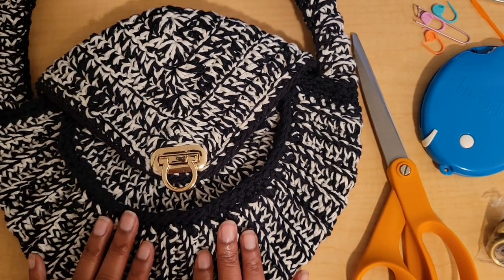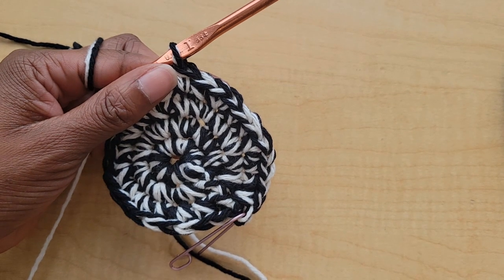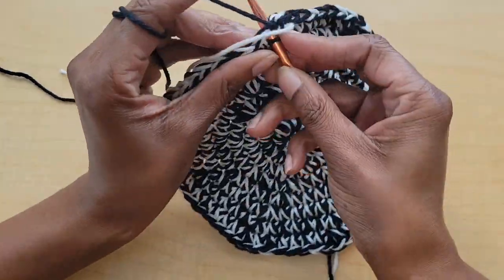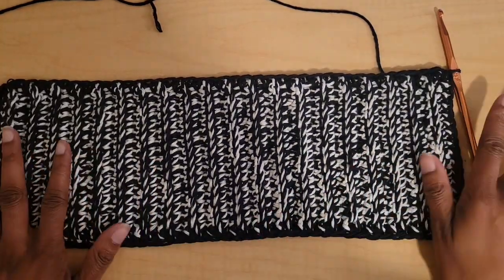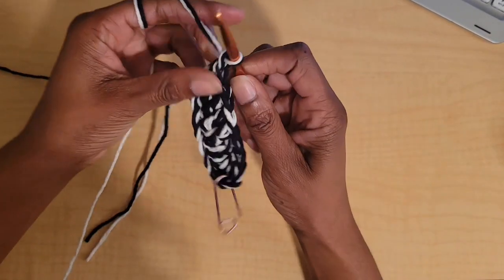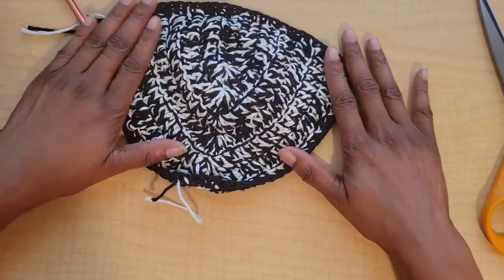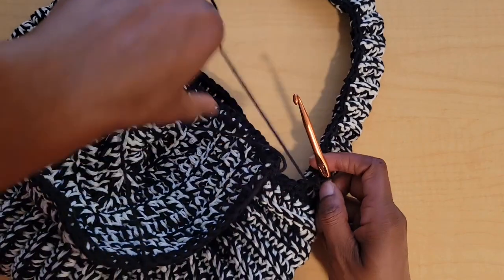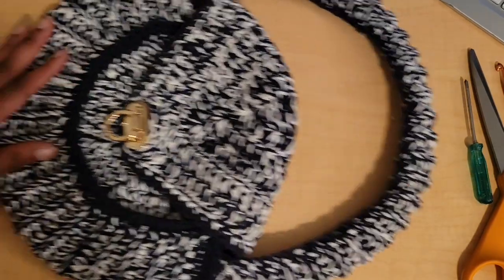Easy Crochet Purse Tutorial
Learn to crochet this simple and easy purse. This crochet purse has a circle design with a meal latch. This project is fairly beginner friendly. You'll need to know single crochets, double crochets, slip stitch and chain stitches.

Pattern: Coming Soon

Free Pattern:  Coming Soon